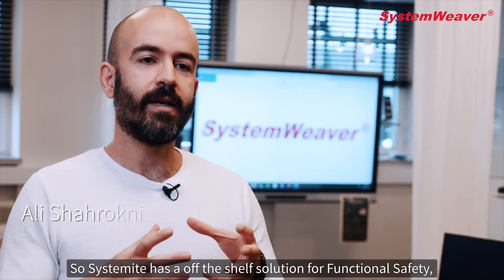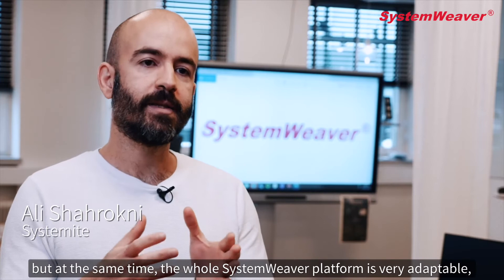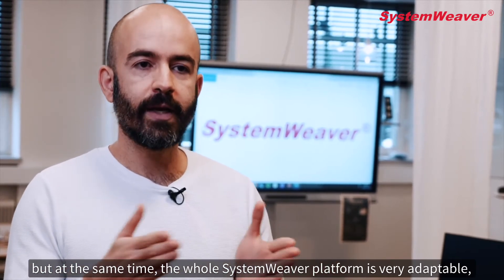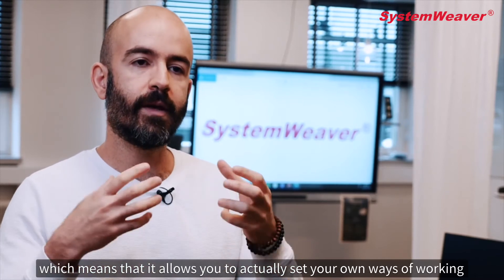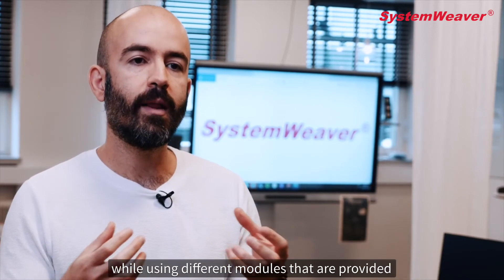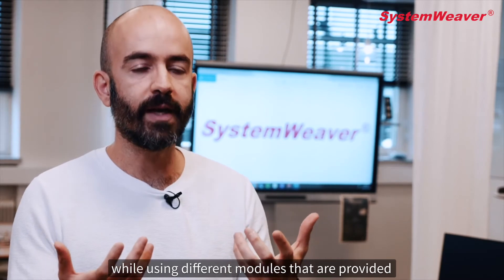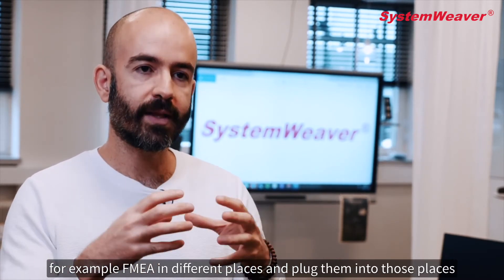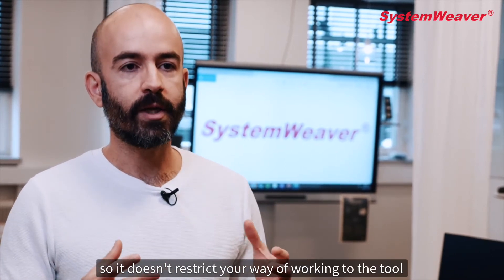Adaptability in SystemWeaver